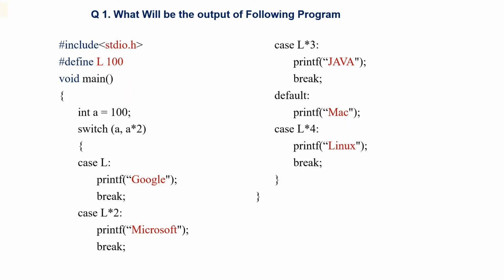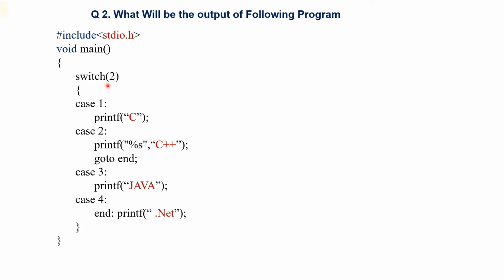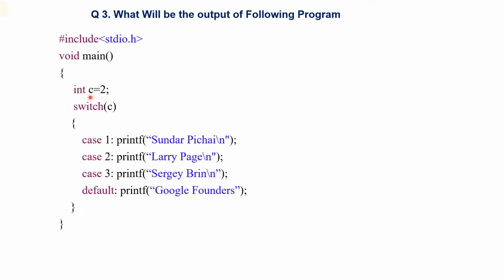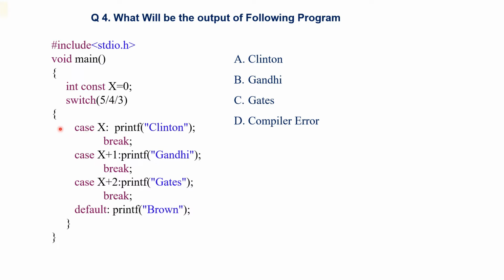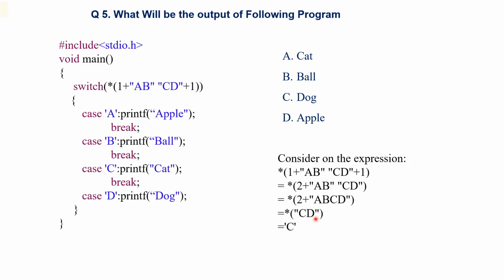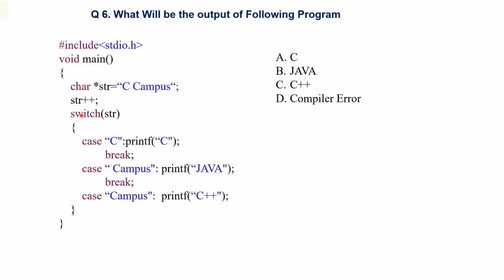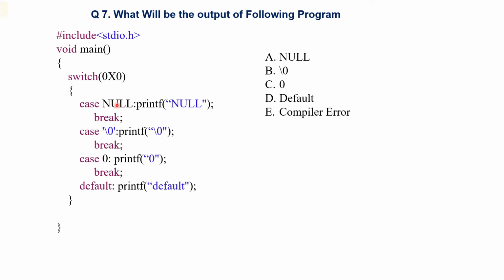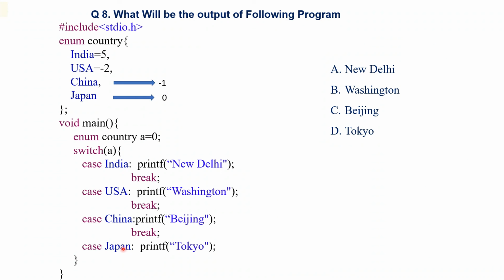Technical questions of c language | switch statement in c | Important questions of c language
In this video we will learn the questions related to switch statement of c language.

Here I have explained C language Questions asked in campus interviews of IT industries.

This video helps the students of computer science to crack the campus placement exams.